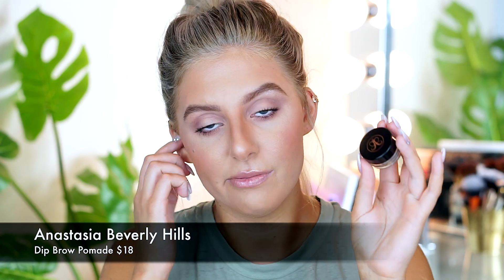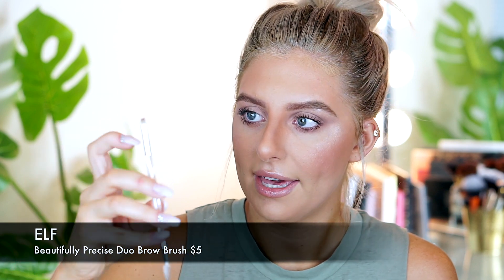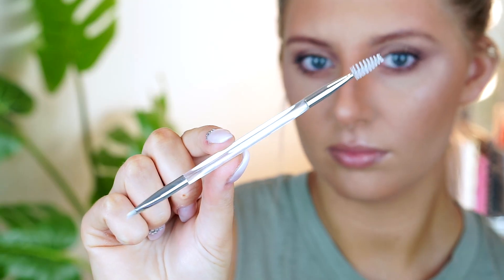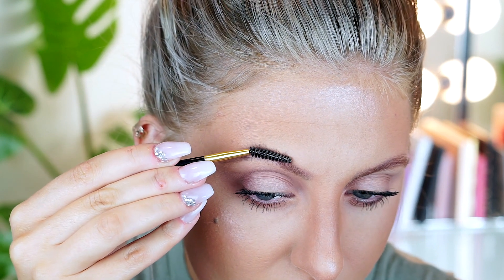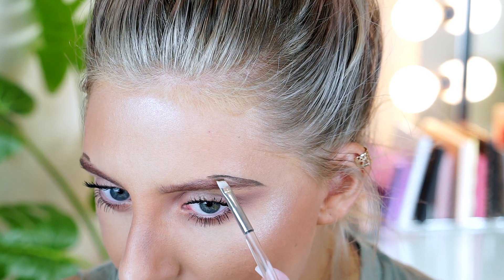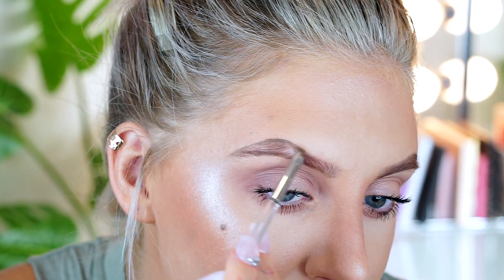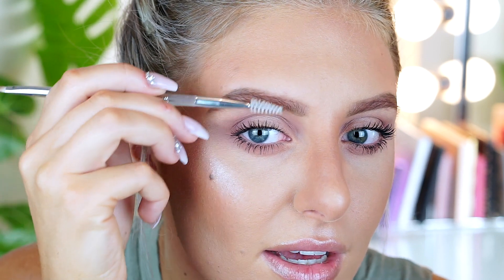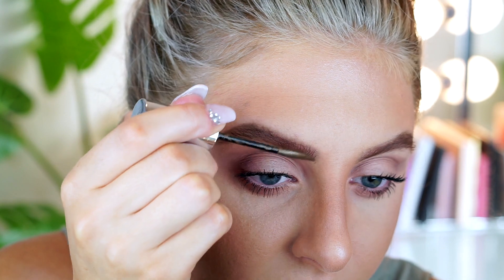Eyebrows Speak Louder Than Words | Brows 101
Hey Guys!

Thanks for clicking on my video! I firmly believe a good pair of brows can just completely change your entire face. Personally brows were something I struggled with when I first started makeup. So I wanted to share this simple and easy way of getting natural thick looking brows. Hope you guys enjoy!!